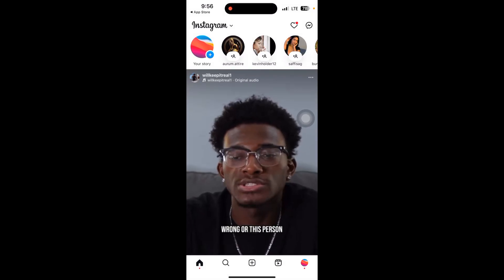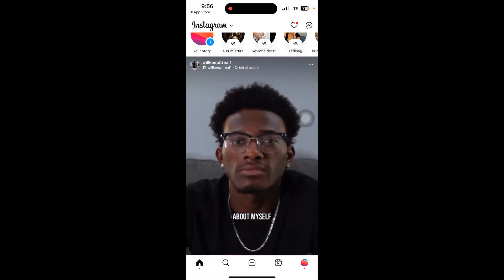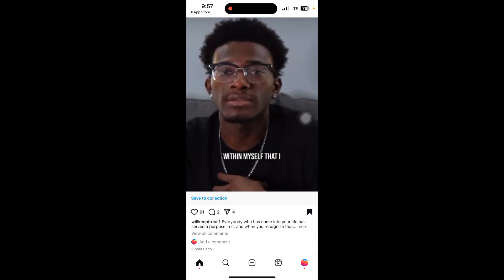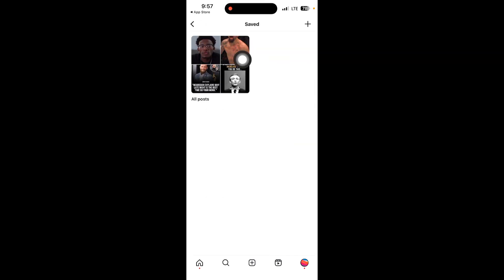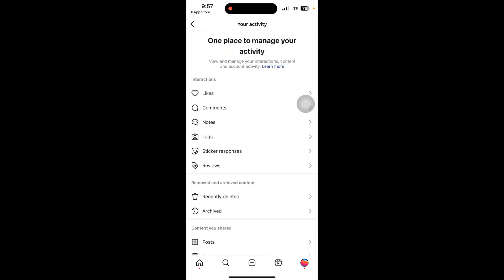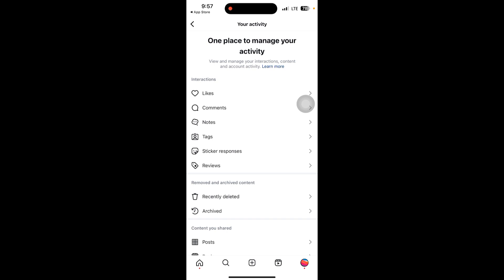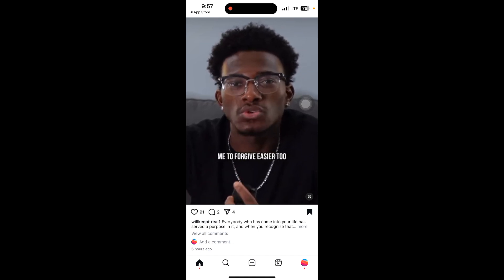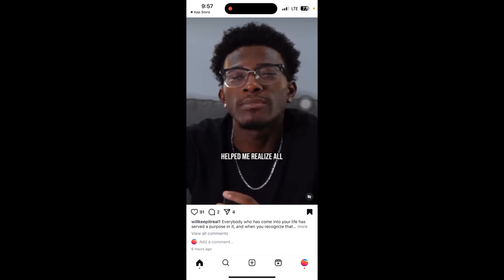How To Check Watch History On Instagram